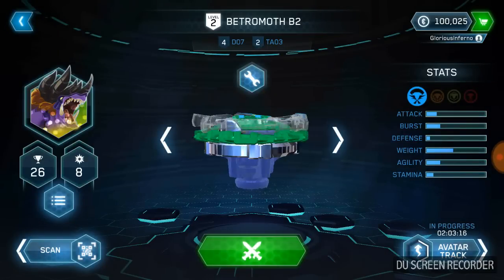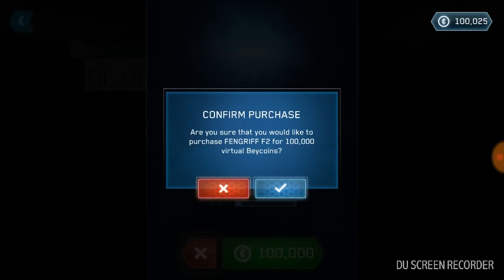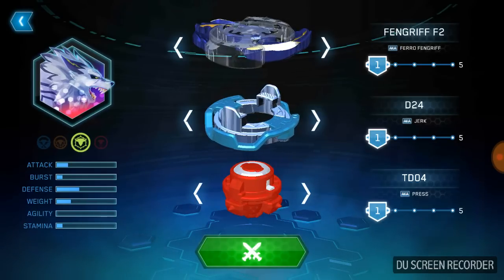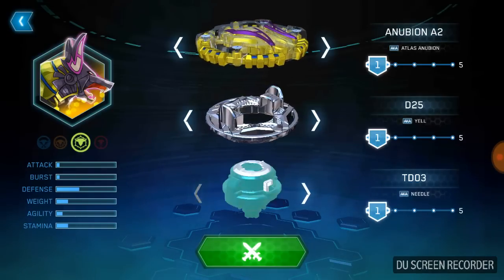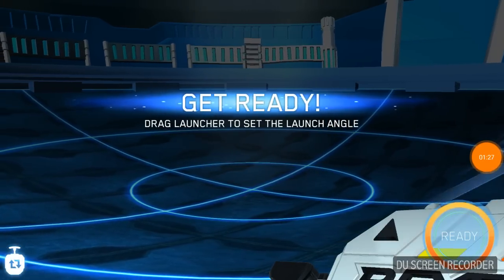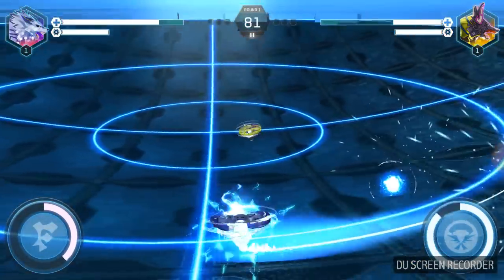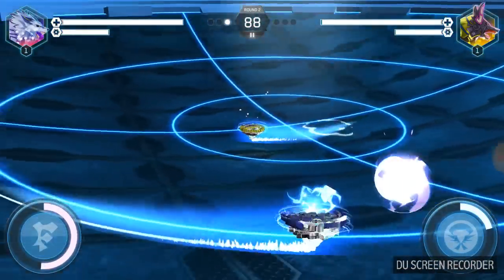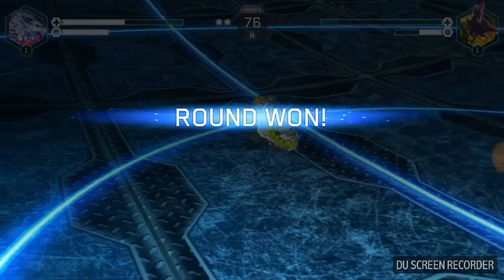I got Fengriff f2 in beyblade burst app!